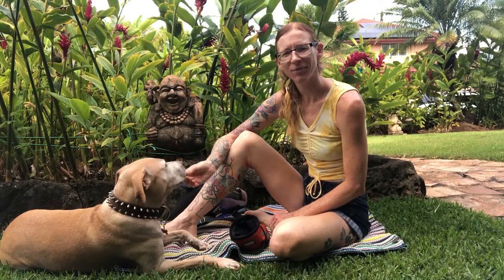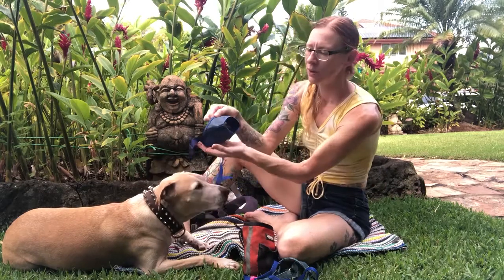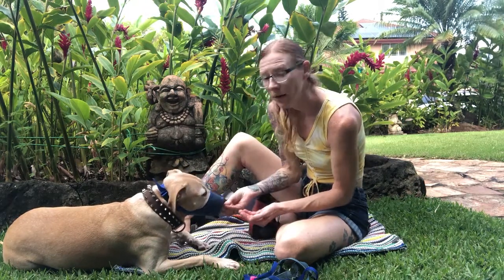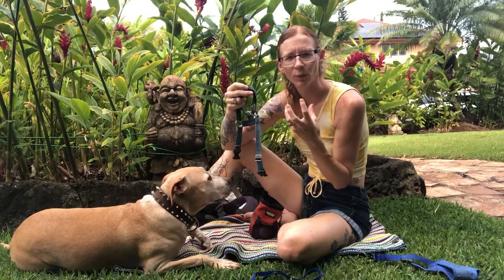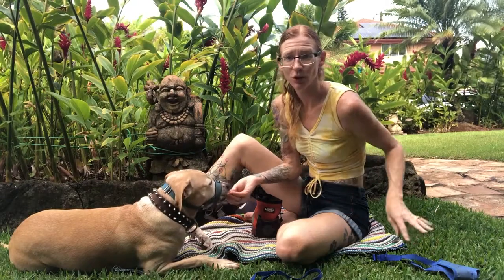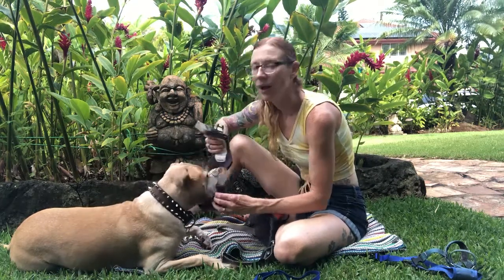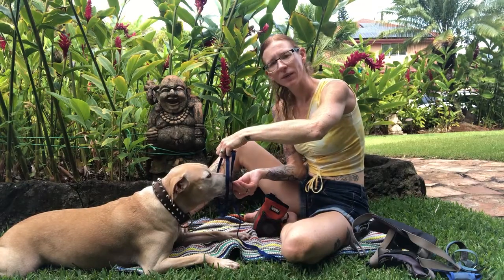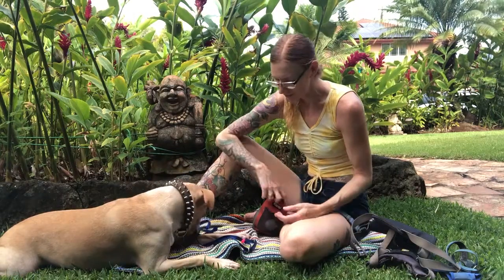How to introduce your dog to a new tool...Muzzle, Head Collar, Slip Lead, Harness...Such Good Dogs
Learn how to easily introduce your dog to a new training tool and make it a positive experience.  This includes:  muzzle training, head collars, slip leads, and harnesses.

SuchGoodDogs.com